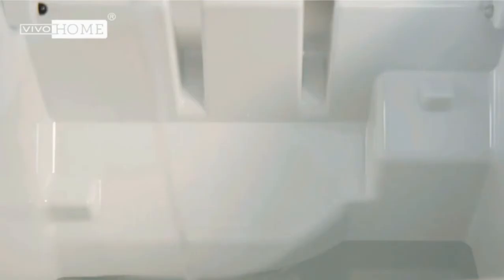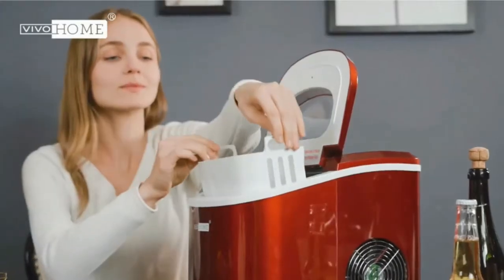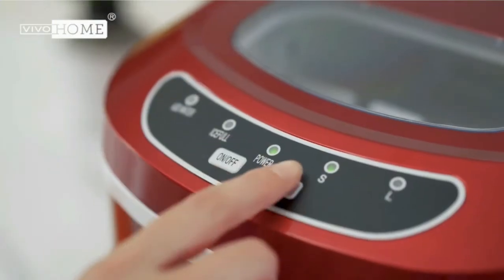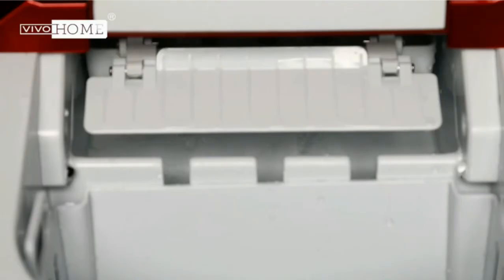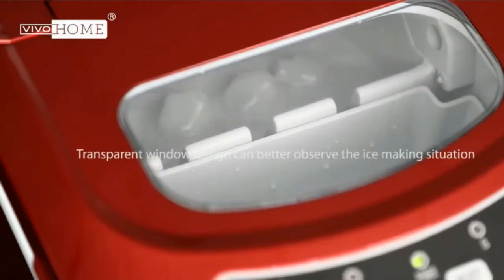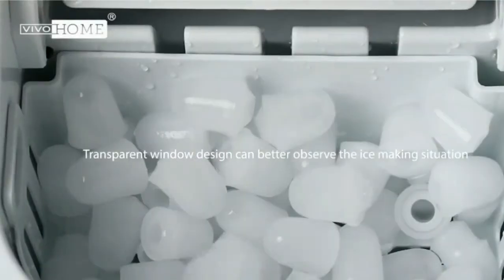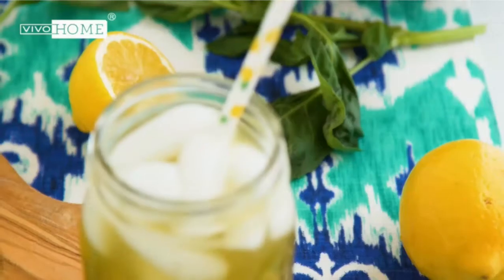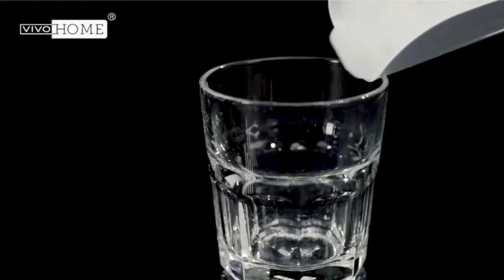NUMBER 1 ICE CUBE MAKER ON AMAZON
NUMBER 1 ICE CUBE MAKER SOLD ON AMAZON